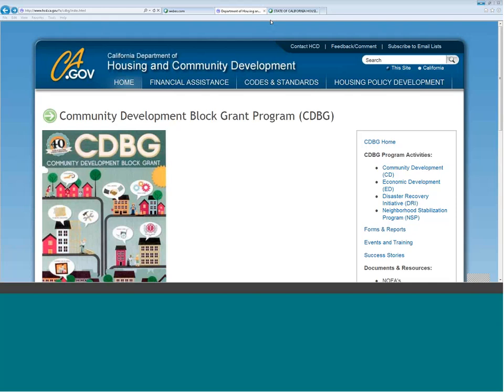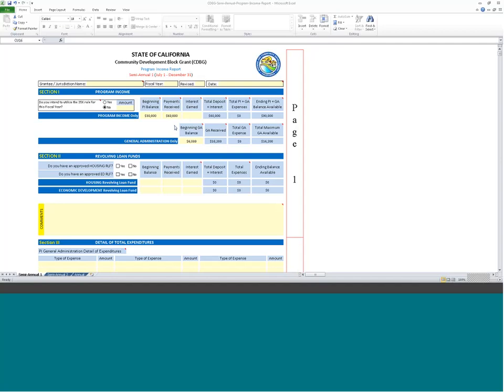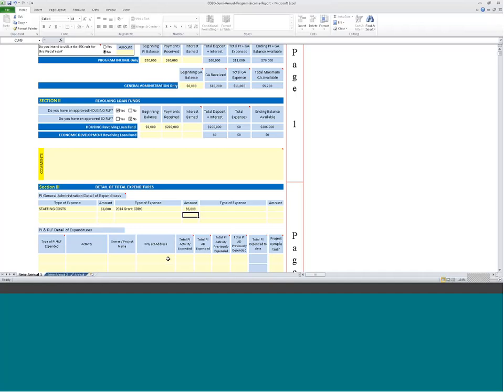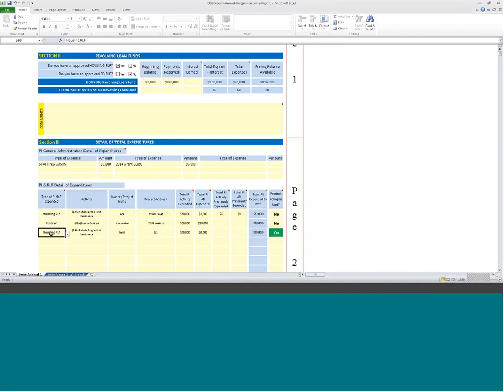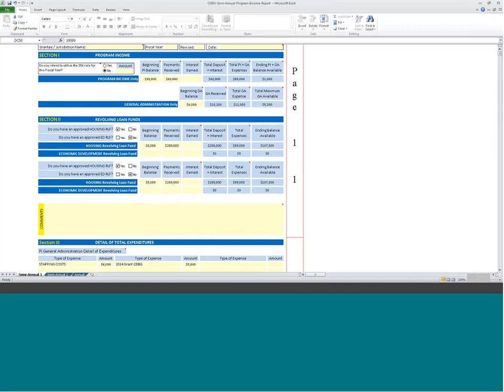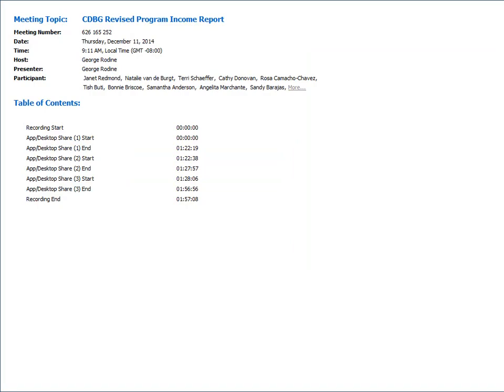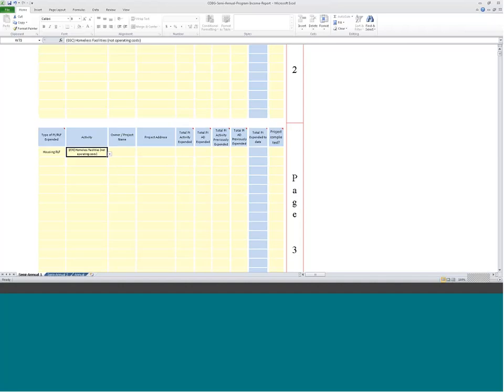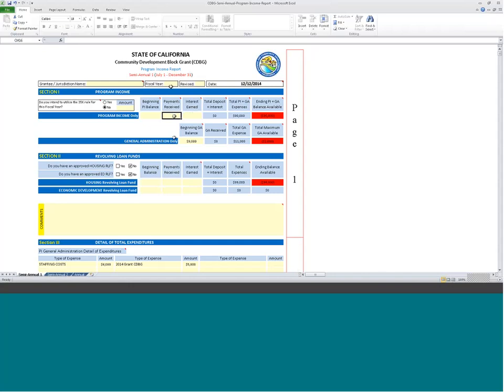Attachment A: Program Income Report